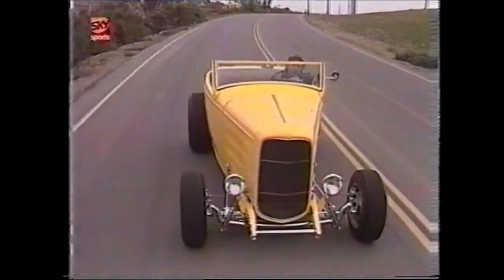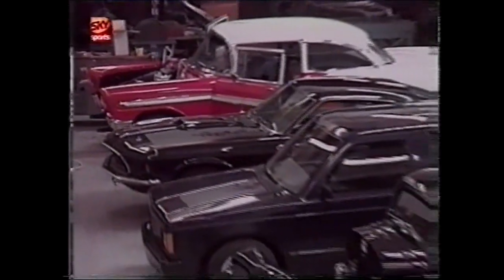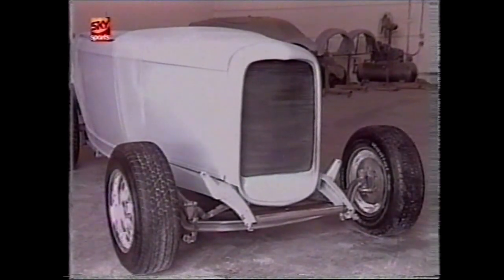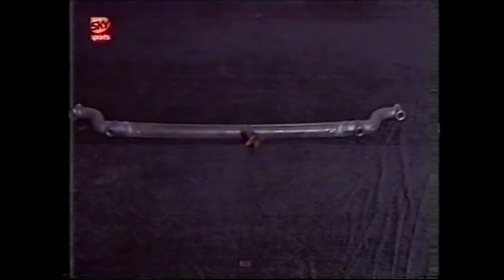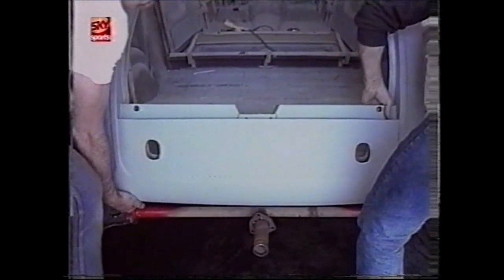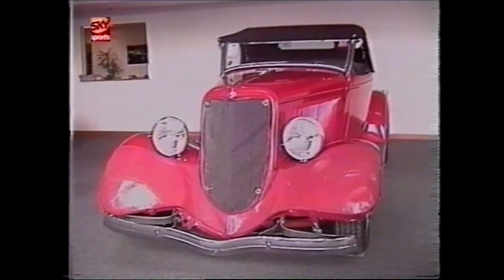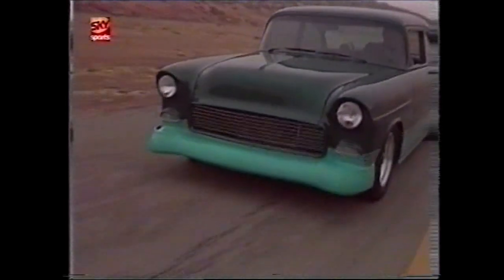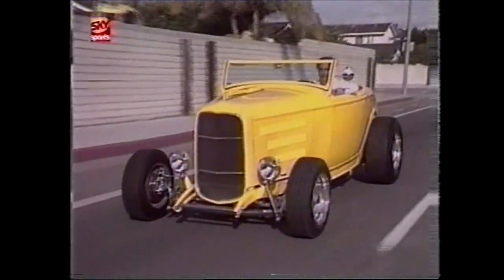California Street Rods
from the 1980s/90s TV series The Exciting World of Speed and Beauty